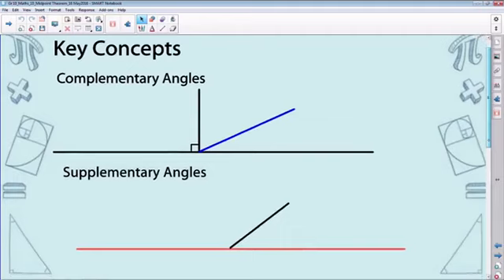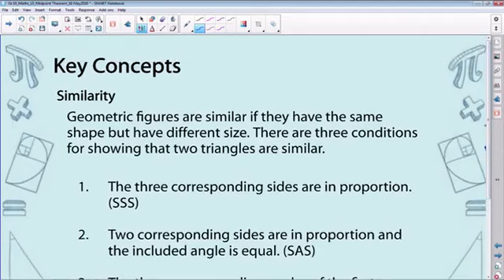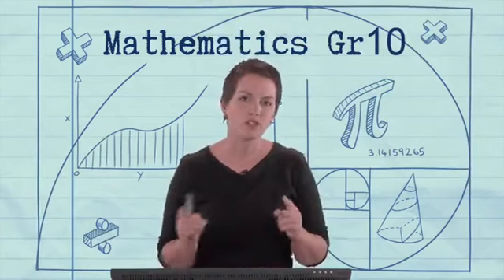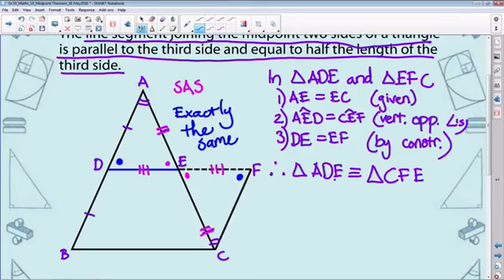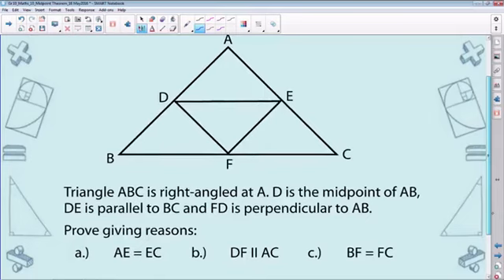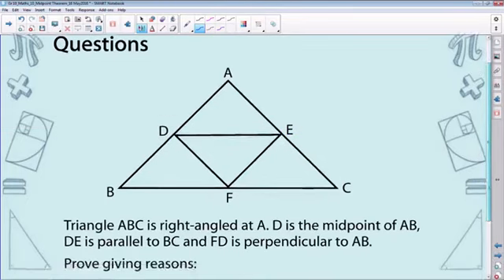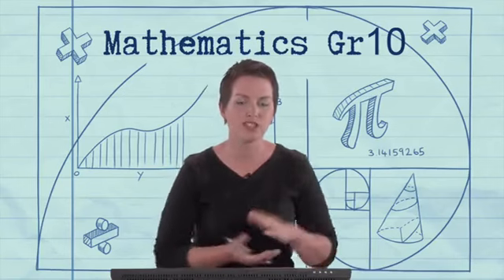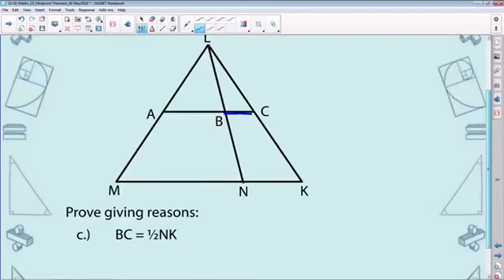1108 Gr10 Maths Midpoint Theorem